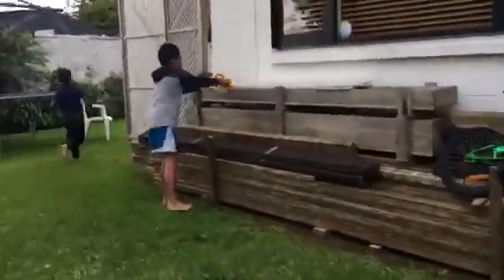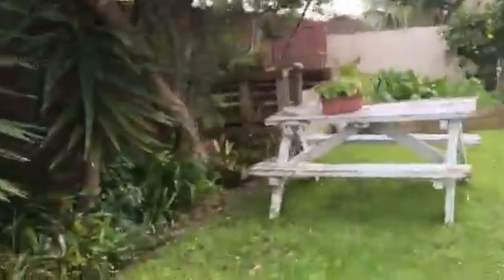Slime balls house house tour